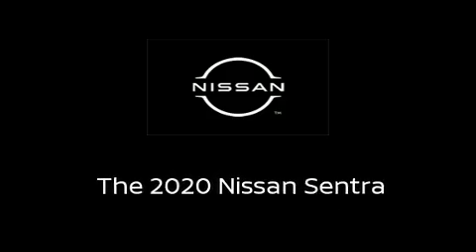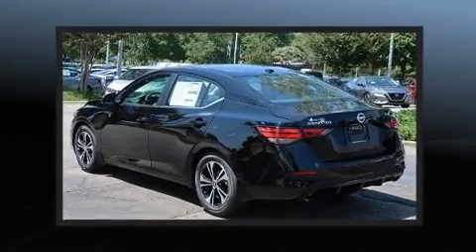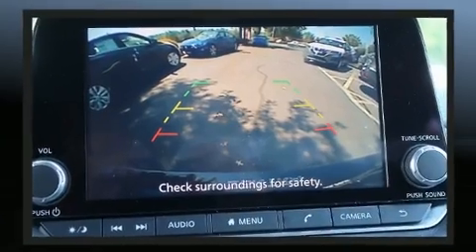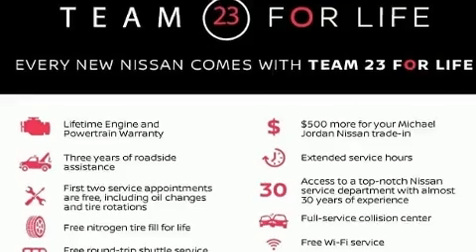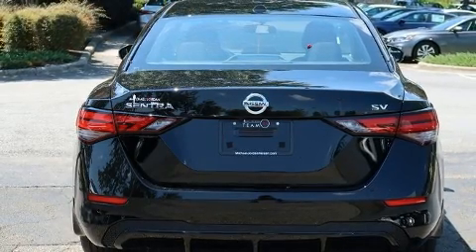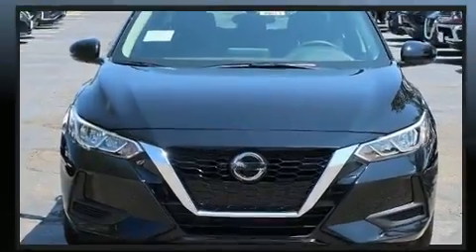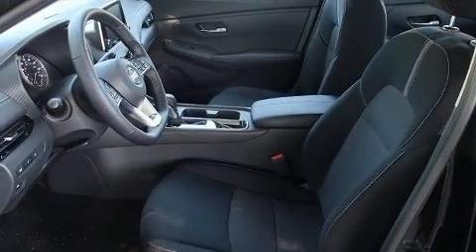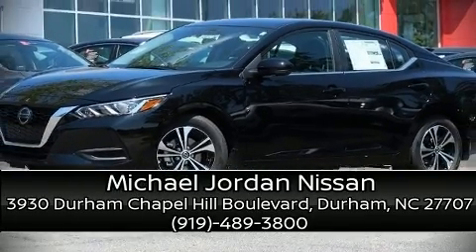2020 Nissan Sentra SV in Durham, NC 27707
3930 Durham Chapel Hill Boulevard

Discerning drivers will appreciate the 2020 Nissan Sentra. This 4 door, 5 passenger sedan provides a satisfying ride for all passengers. Smooth gearshifts are achieved thanks to the efficient 4 cylinder engine, and for added security, dynamic Stability Control supplements the drivetrain. Nissan prioritized fit and finish as evidenced by: 1-touch window functionality, an outside temperature display, fully automatic headlights, telescoping steering wheel, power windows, remote keyless entry, and cruise control. Audio features include an AM/FM radio, and 6 speakers, providing excellent sound throughout the cabin. With side curtain airbags supplementing the rest of the safety network, you can be assured that you and your passengers will experience top-tier protection. Our knowledgeable sales staff is available to answer any questions that you might have. They'll work with you to find the right vehicle at a price you can afford. We are here to help you.